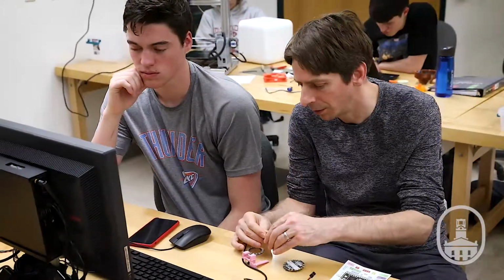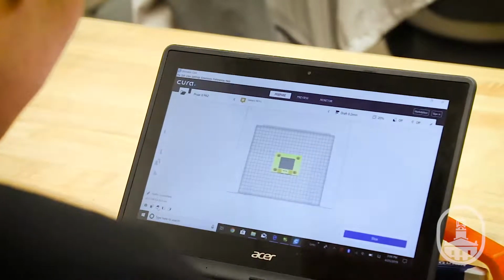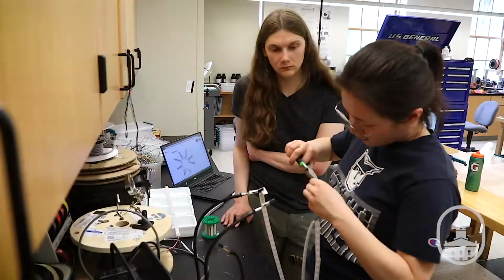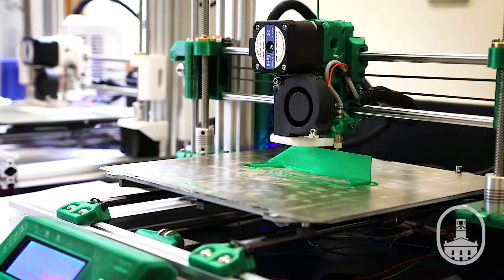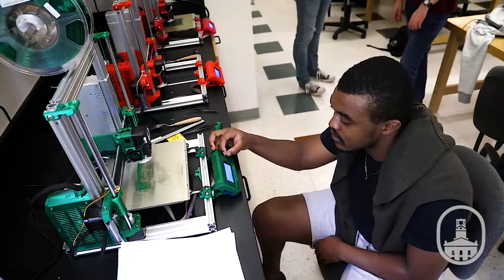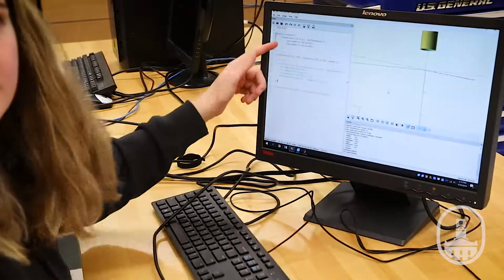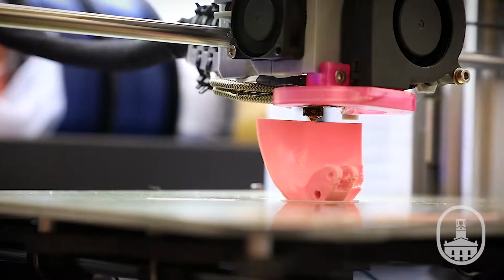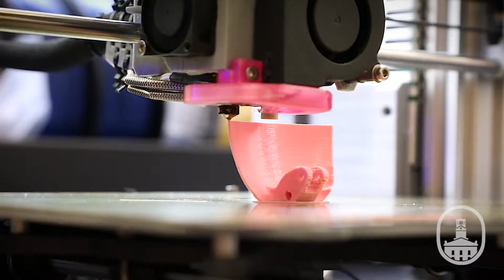New 3D printer course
Marietta College offered a course called 3-D, DIY with Dr. Craig Howald during the Spring 2019 semester. More than a dozen students of all ages and disciplines signed on to build, design and print 3-D projects. It serves as an elective in Marietta College’s Entrepreneurship program.